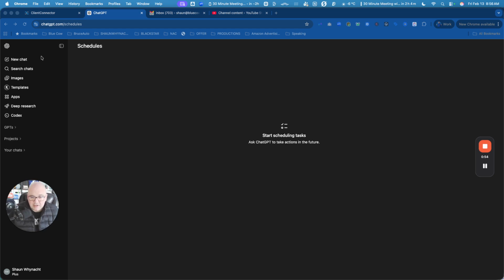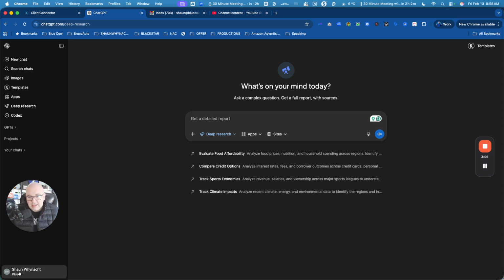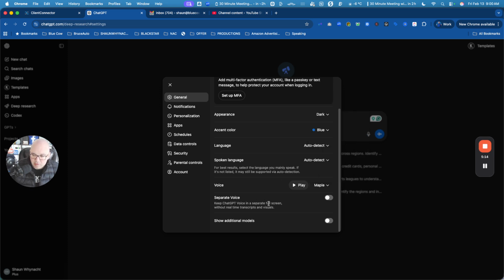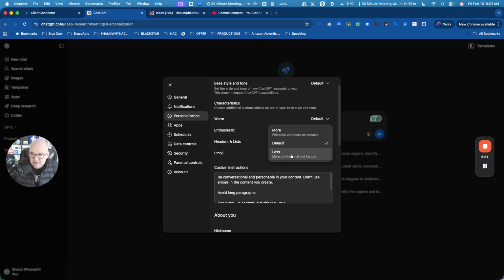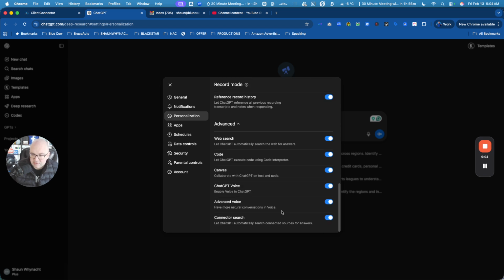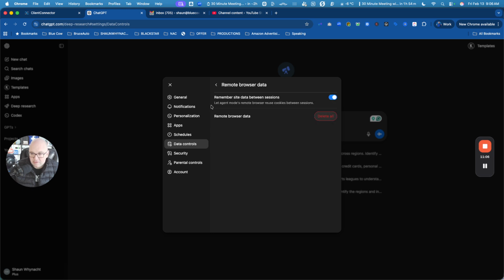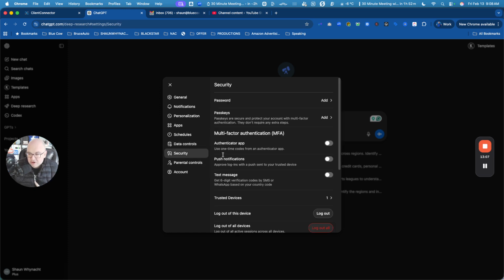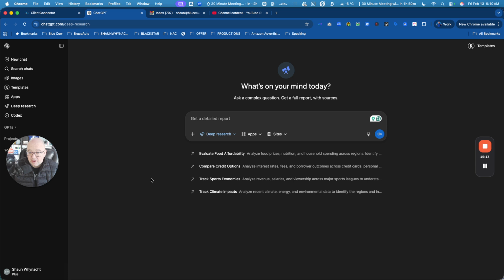ChatGPT Advanced Settings That Actually Work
If you’re a professional speaker using ChatGPT… but only scratching the surface, this is for you.

And if you’re brand new and thinking, “I should probably figure this thing out,” this is definitely for you.

In this video, I walk you through my live ChatGPT account and show you exactly how to:

• Navigate the interface
• Customize your tone and style
• Set up memory properly
• Connect apps like Gmail and Google Drive
• Manage security and privacy
• Use voice mode
• Schedule recurring prompts
• Understand agent mode
• Clean up saved data
• Optimize personalization for your brand

Most speakers use ChatGPT like a basic search bar.

That’s fine… but you’re leaving serious leverage on the table.

As part of the Eh Speakers February series, we’re breaking down practical tech that actually makes your speaking business easier, not more complicated.

Because being a speaker is the easy part.

Running the business side… that’s where things get interesting.

In the next video, we’ll dive into Projects and how to use them to organize content, events, and research without chaos.

Let’s make tech work for you… not the other way around.